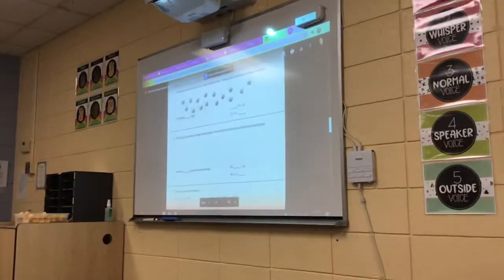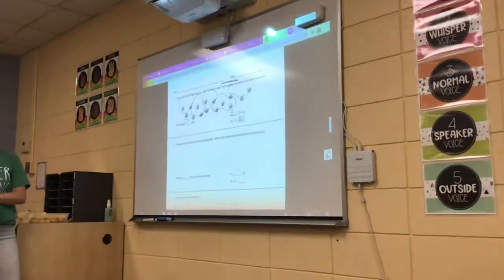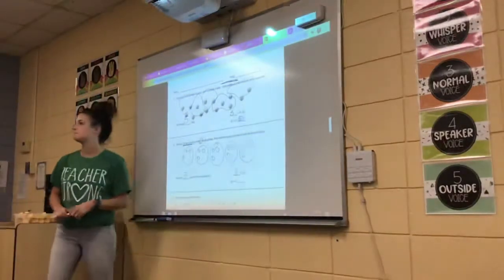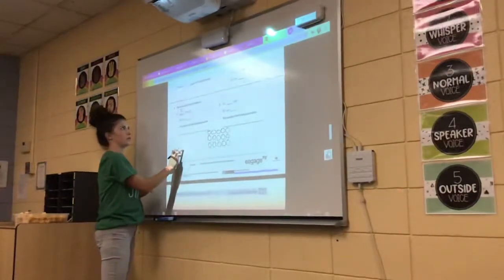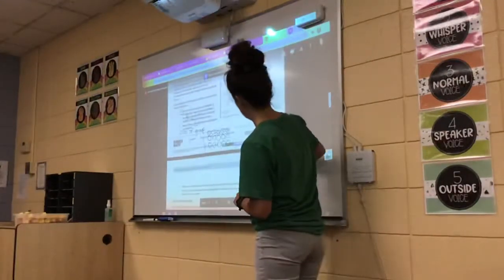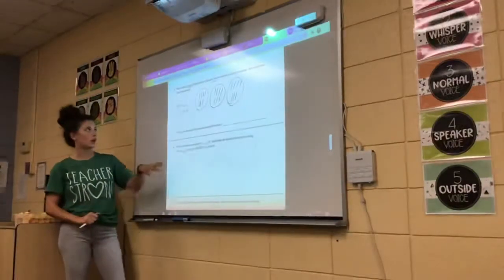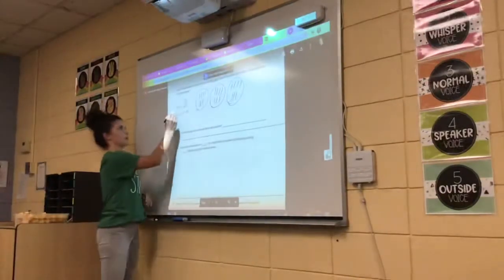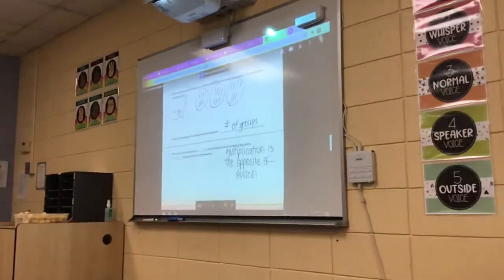Math Lesson 6 Problem Set